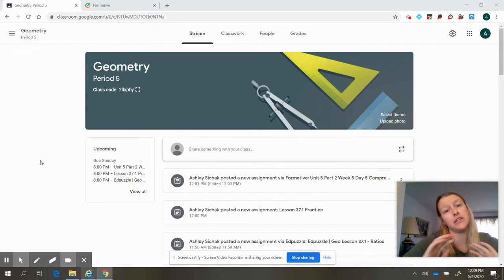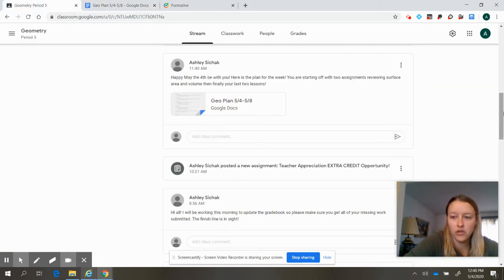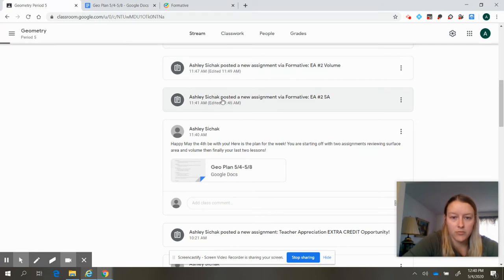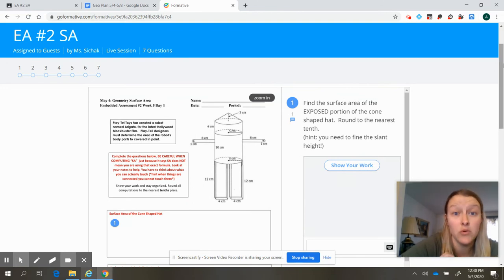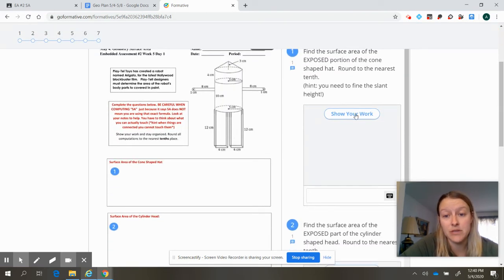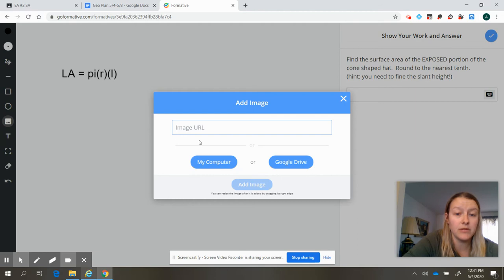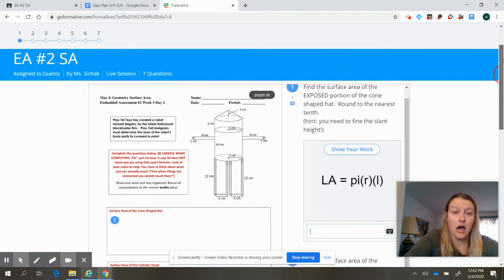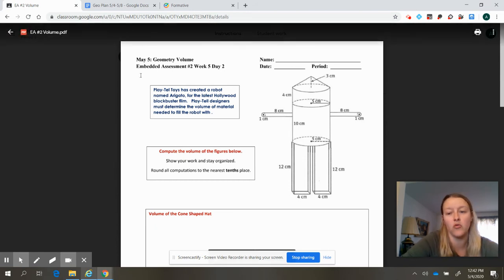Geo Week of 5/4-5/8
Overview for Week 5 of remote learning in Geometry!